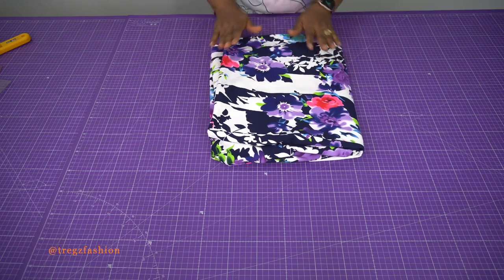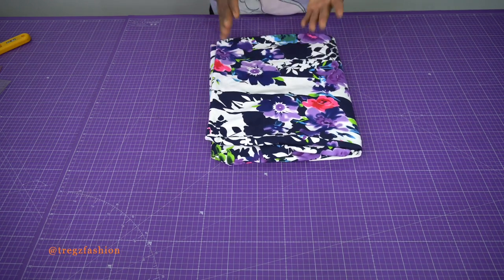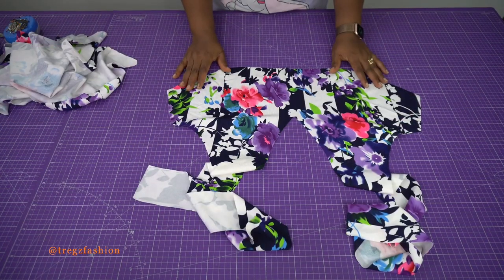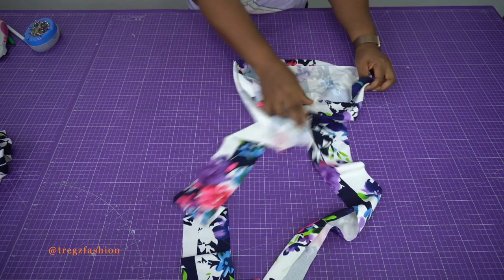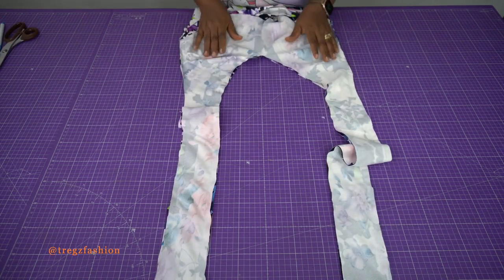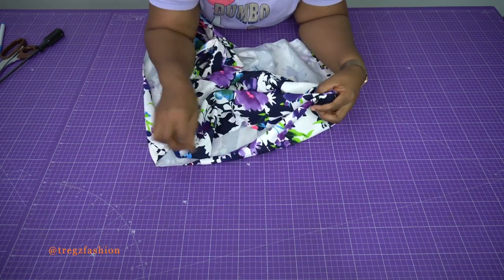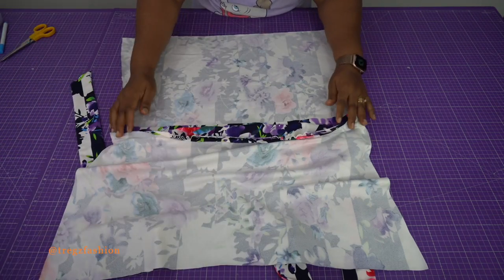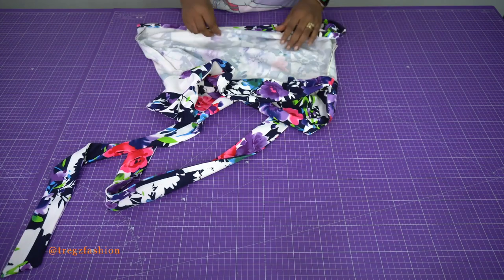How to sew halter neck empire top with clean finishing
Here's the sew along tutorial for the halter neck empire top.
to learn how to make the patterns.

Watch till the end, leave me a comment or a question let me know what you think. Thank you.

If you love my pant and would like to learn how to make a nice fitted pant for yourself or others, please click the link below to join my online pattern making and sewing school to access the tutorial along with many other tutorials for just €12 euros/monthly ( that’s about $14 or N8,000 naira)👇👇